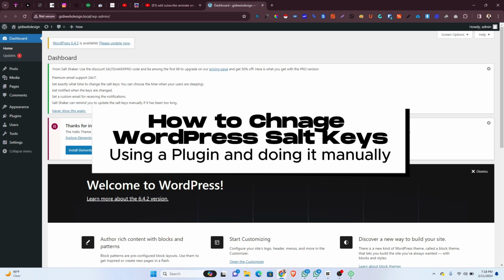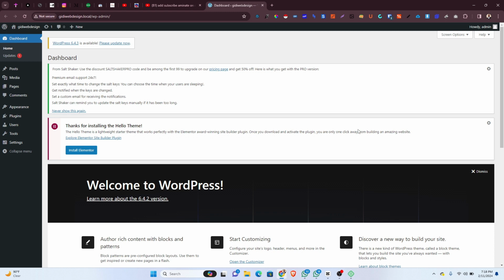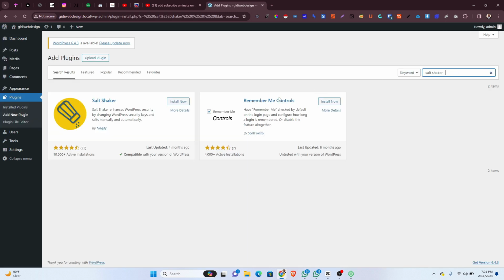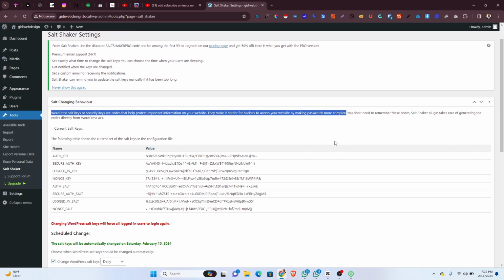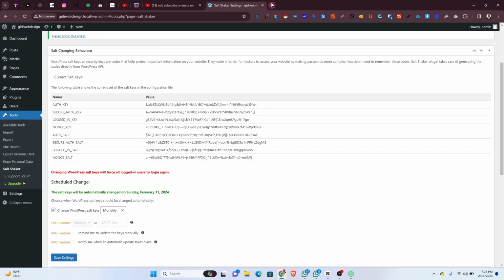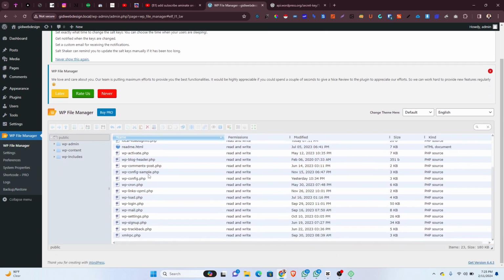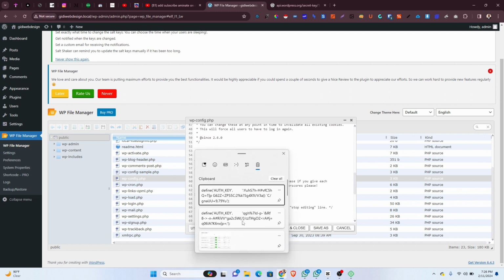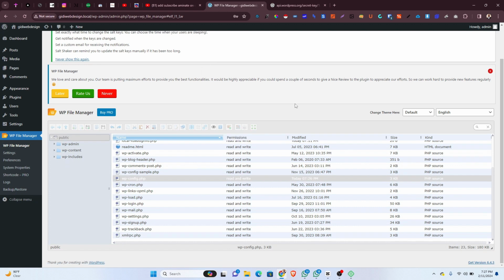How to Add New Salt Keys in WordPress (Using Plugin & Manually)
Here is a simple and straight WordPress Tutorial on how to add a new WordPress salt key or change the current salt key using a plugin and manually. Adding a new Salt key is useful as an extra layer of security for your WP site, especially if your website was recently compromised, after the web files have been cleaned up, I recommend you replace your old salt keys before the hack. The video will show you how to do this easily using a WordPress plugin and manually.

This channel does not in any way encourage nor promote any form of illegal activities.